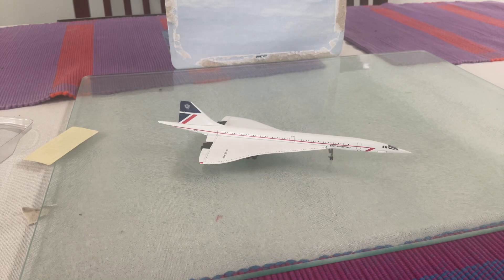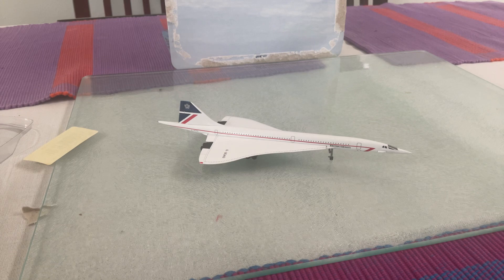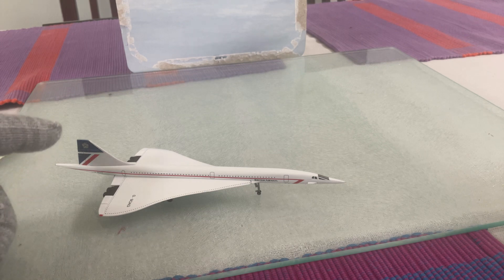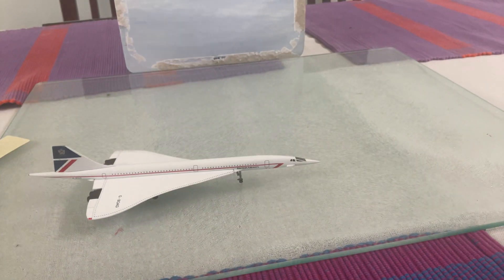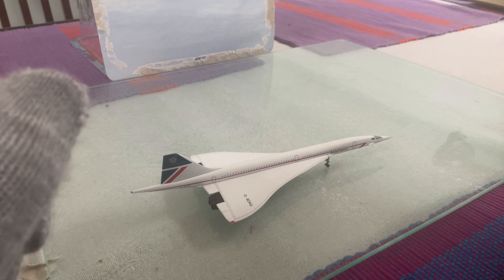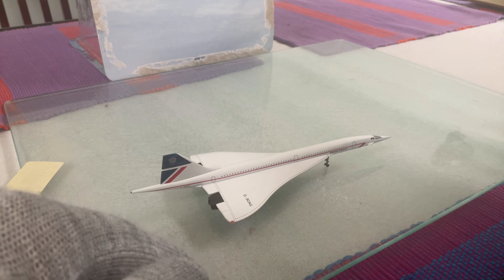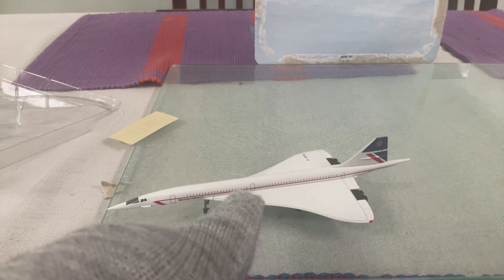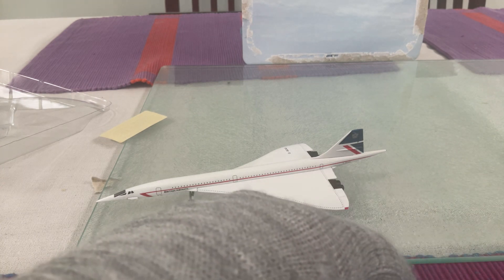British Airways Concorde in Landor livery review